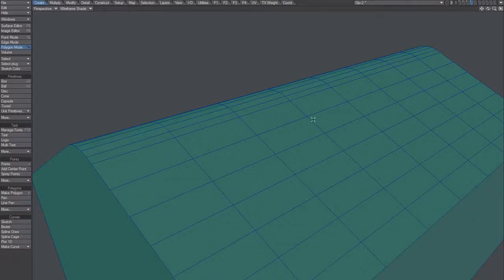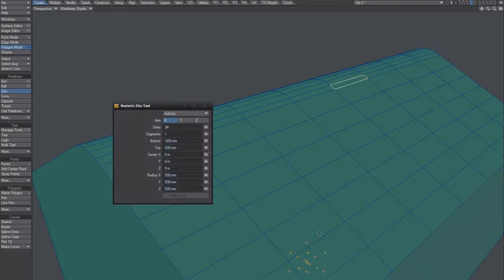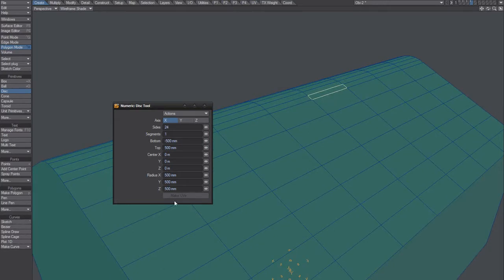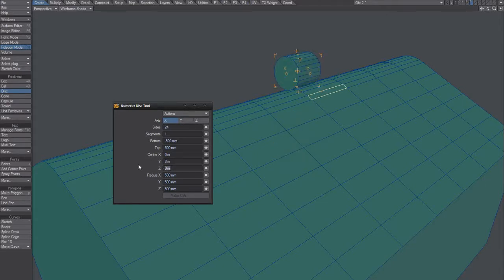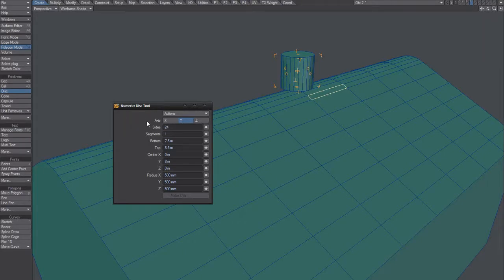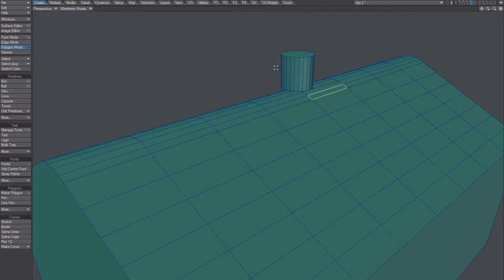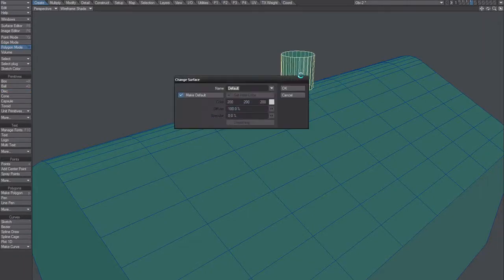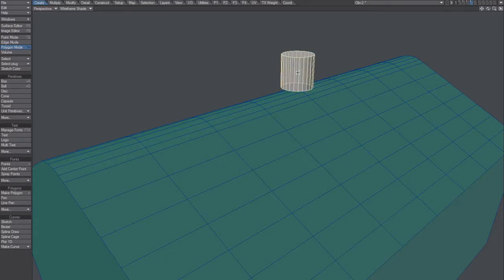LightWave Model - Workplane-ish, Align Disc (Ø)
aligning a primitive on top of a poly is, clunky